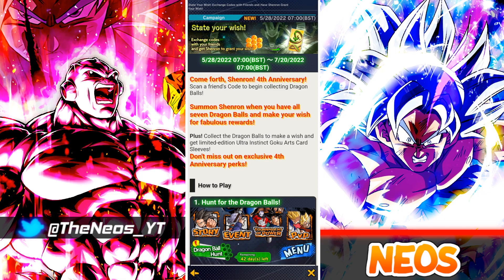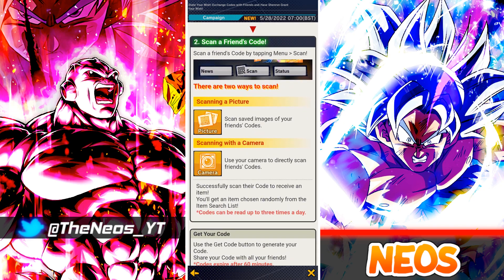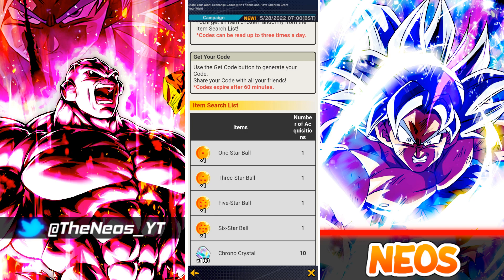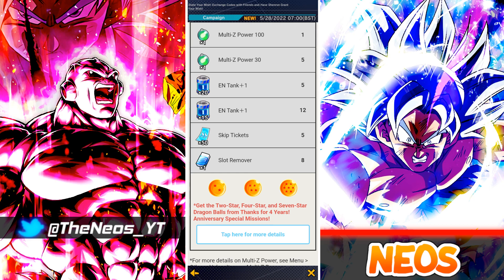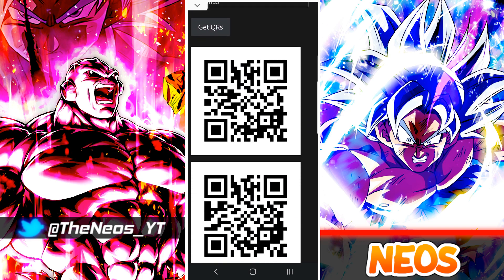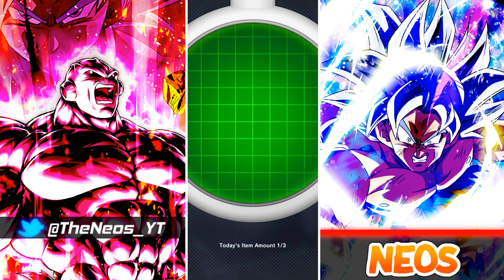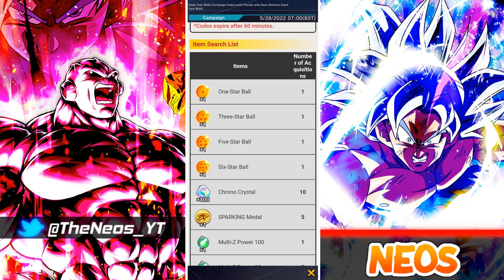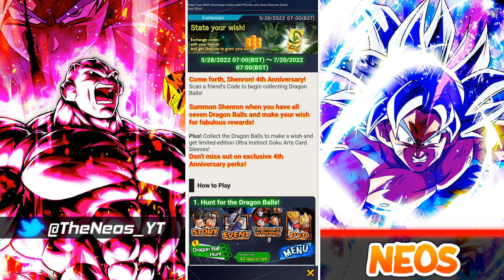1000 FREE CC! FASTEST WAY TO COLLECT DRAGON BALLS + SUMMON SHENRON (Dragon Ball Legends)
Video Title: 1000 FREE CC! FASTEST WAY TO COLLECT DRAGON BALLS + SUMMON SHENRON (Dragon Ball Legends)